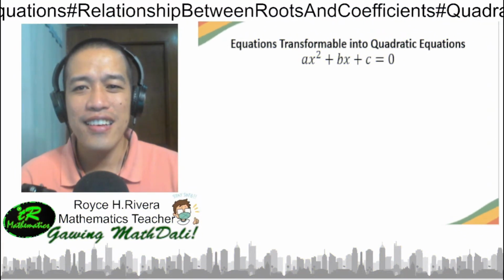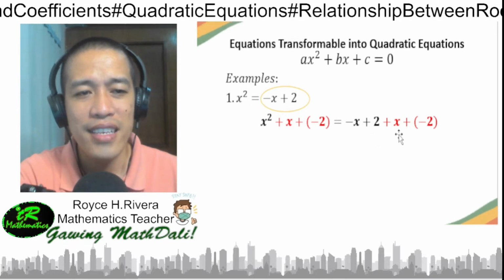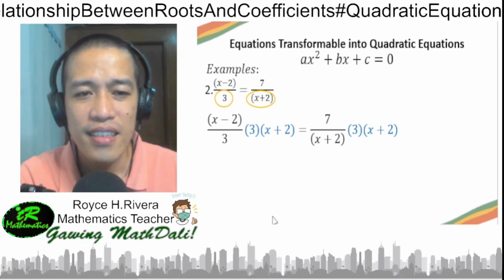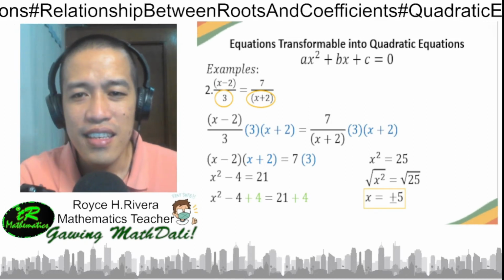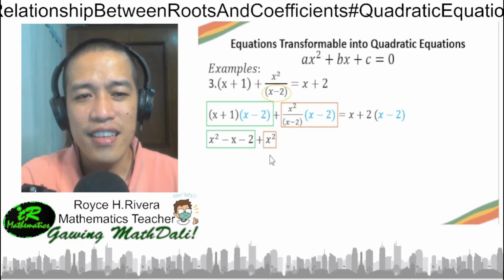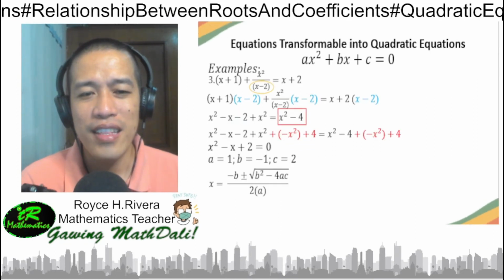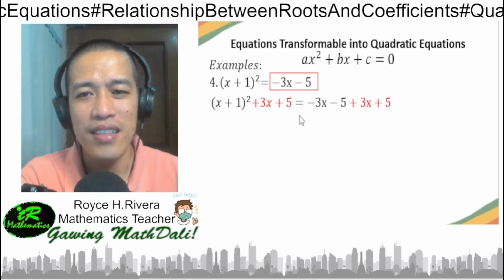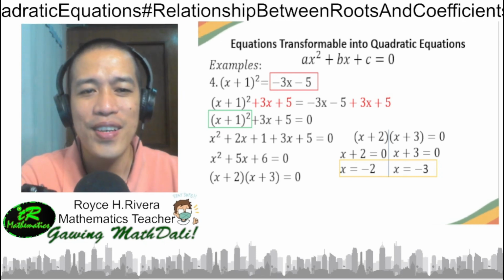Equations Transformable to Quadratic Equations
Grade 9